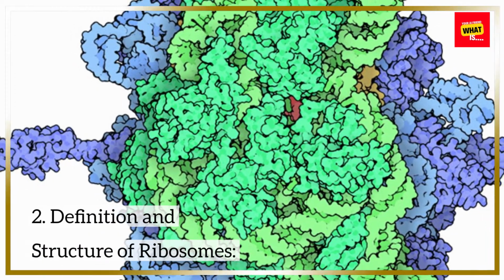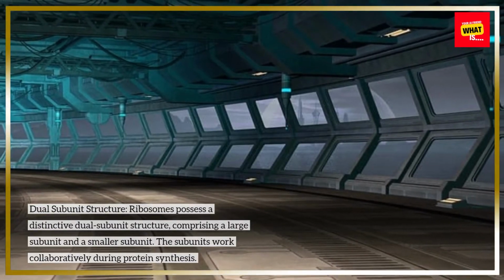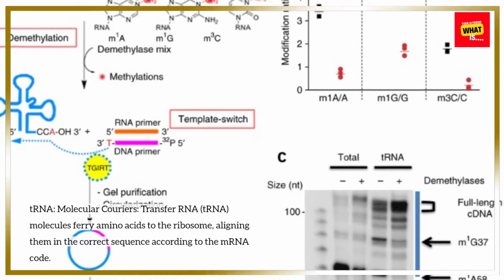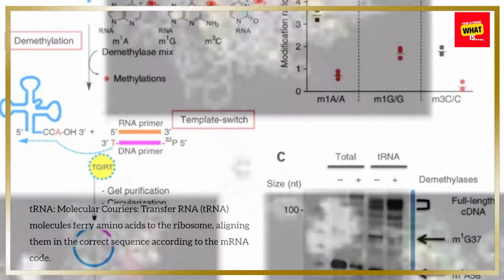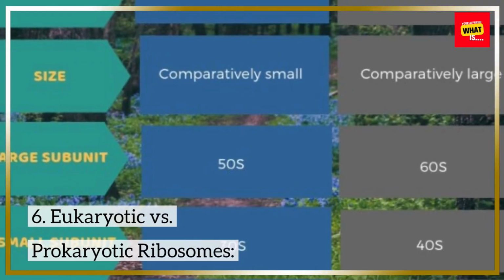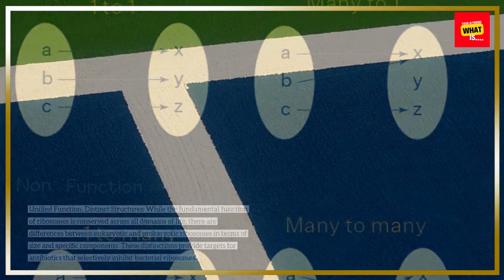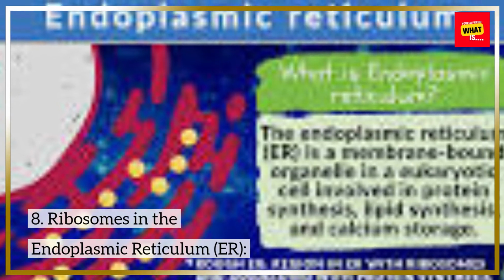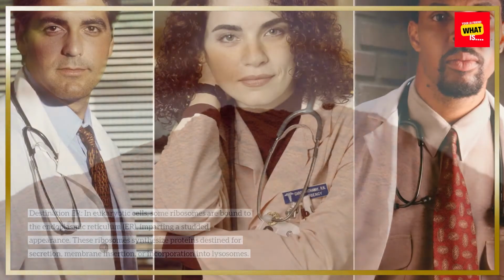What is the Function of Ribosomes in Cellular Biology?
Explore the vital role of ribosomes in cellular biology, decoding genetic information to synthesize proteins. Understand the intricacies of protein synthesis and the significance of ribosomes in maintaining cellular functions.